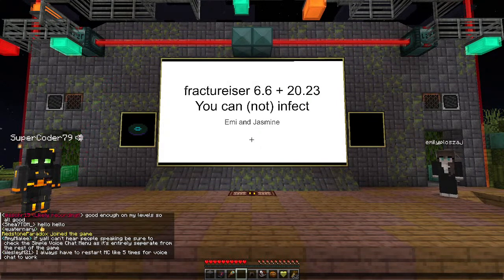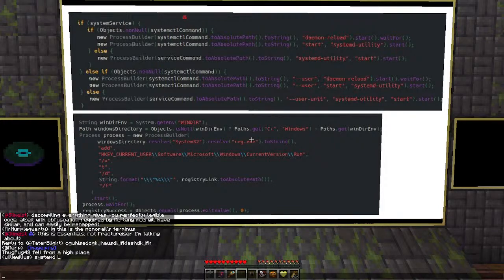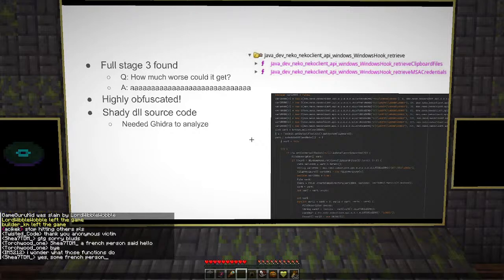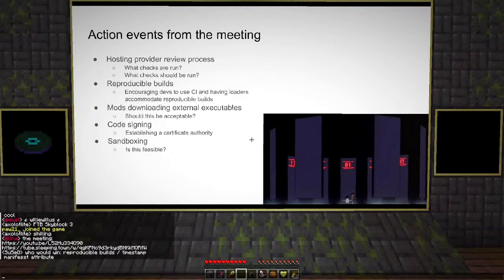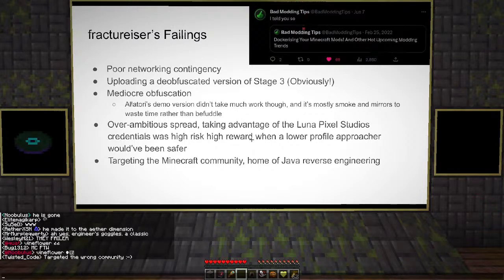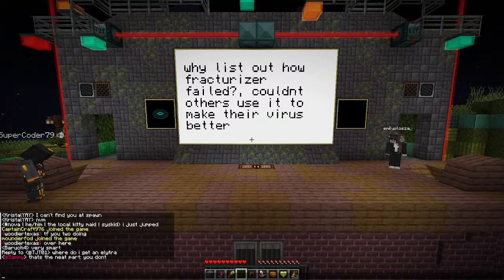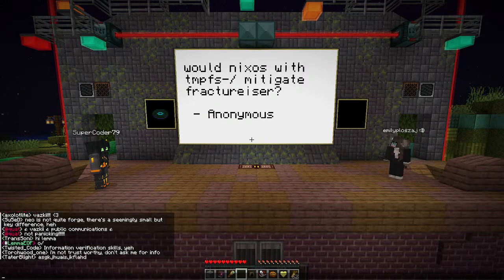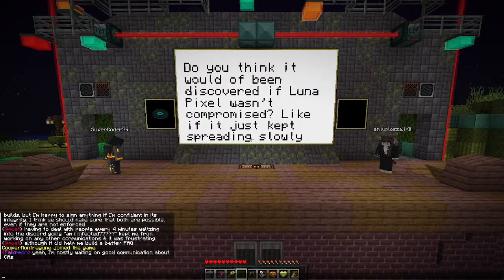BlanketCon 23 - fractureiser: The Week Modded Minecraft Came Together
Hosts: Emi, Jasmine

"A postmortem on the fractureiser malware incident with several speakers involved in the mitigation team, as well as the progress on future mitigation efforts."